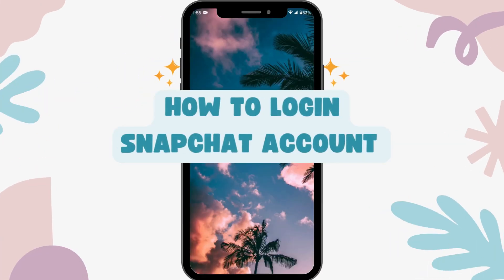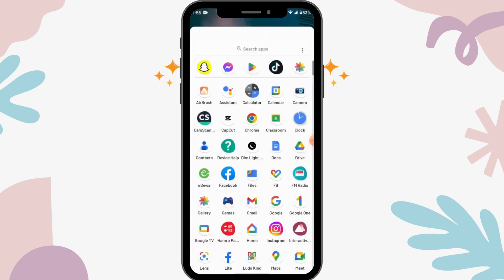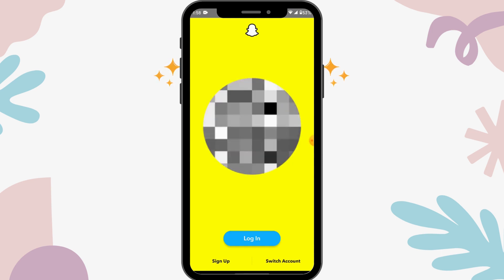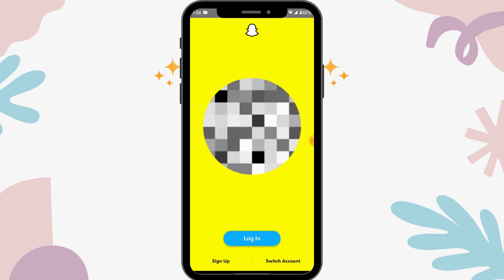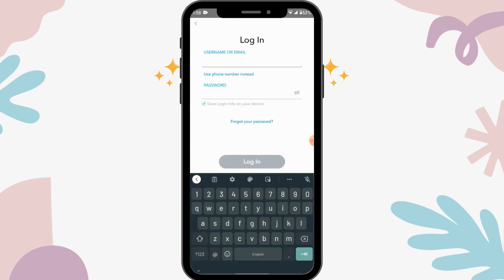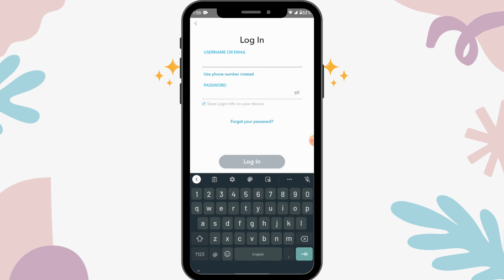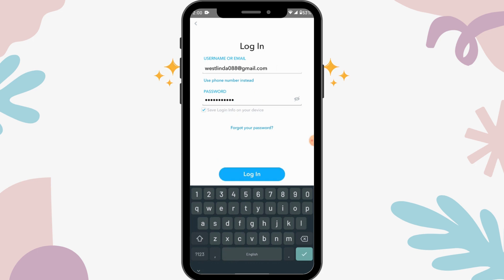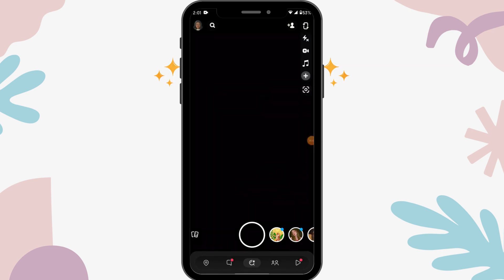How to Login Snapchat Account?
Welcome to QuickFixTutorials! In this comprehensive tutorial, we'll guide you through the process of logging into your Snapchat account. Whether you're a new user or need assistance with accessing your existing account, we've got you covered. We'll walk you through the steps to login to Snapchat, explaining the different methods available and providing troubleshooting tips for common login issues. Join us as we show you how to effortlessly access your Snapchat account and start connecting with friends and sharing moments in no time.

Timestamps:
00:12 - Introduction to Logging into Snapchat
00:35 - Steps to Login to Snapchat
01:00 - Troubleshooting Snapchat Login Issues